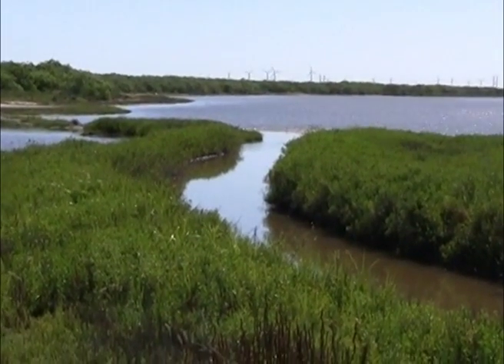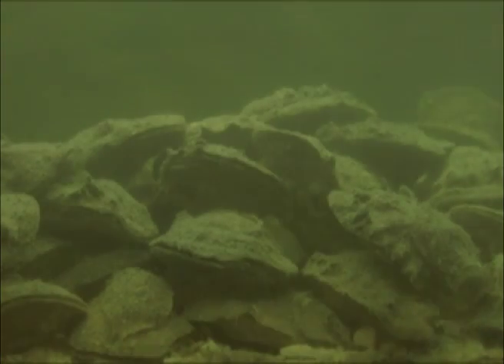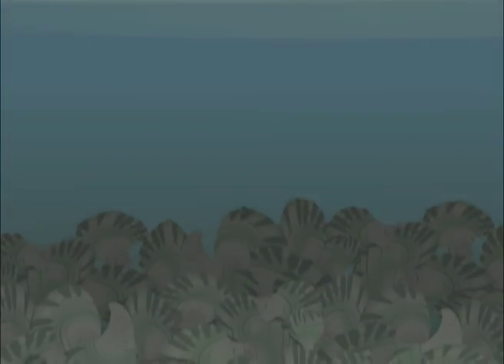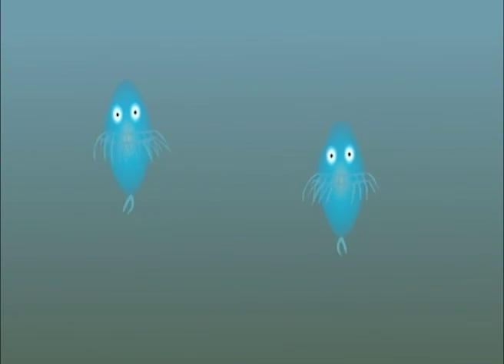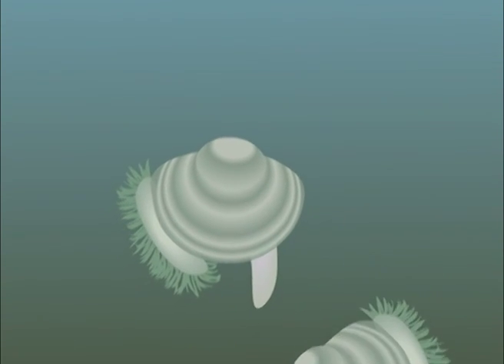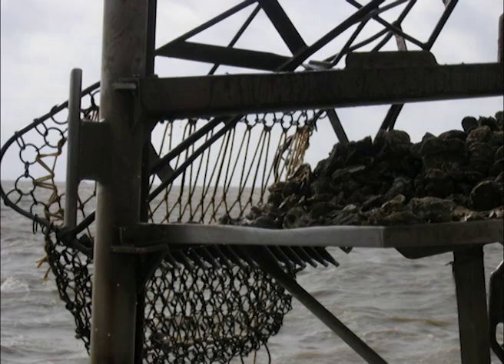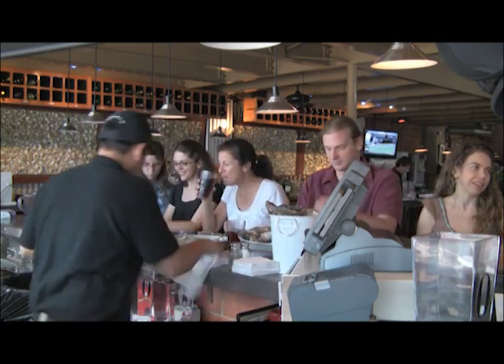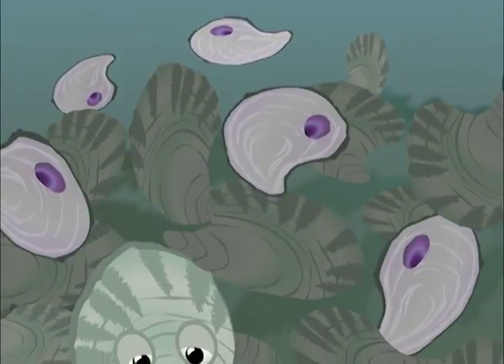Oyster Video - Sink Your Shucks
NEW: The film was selected as the Best Conservation Film at the 40th Annual Benthic Ecology Meeting held in Mobile, Alabama March 16-20th.

Oysters are an important ecological and economic resource, providing many ecosystem services.  Yet, oyster reefs are one of the most threatened marine habitats on earth, with an estimated 85% lost globally in recent decades.  Sink Your Shucks introduces the first oyster recycling program in Texas, founded by Dr. Jennifer Beseres Pollack in 2009.
Sink Your Shucks was directed by Lauren Hutchison, a graduate student at Texas A&M University- Corpus Christi (TAMUCC). Hutchison studies ecosystem-based management and ecosystem services and has a film degree from the University of Texas at Austin.  The film was written by Brittany Blomberg, a doctoral student at TAMUCC, whose research focuses on oyster reef restoration.  Animation was done by Tiara Marshall, an undergraduate student at Savannah College of Art and Design. For more information on the oyster recycling program, visit our